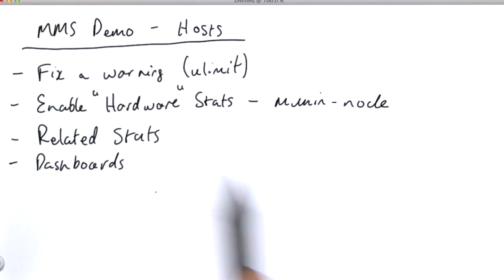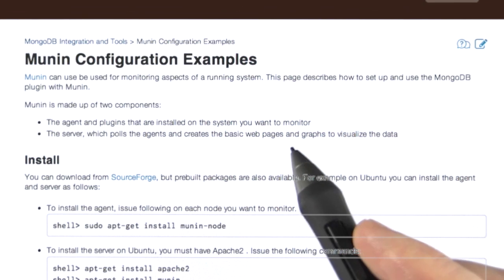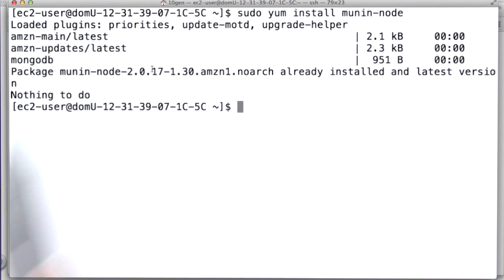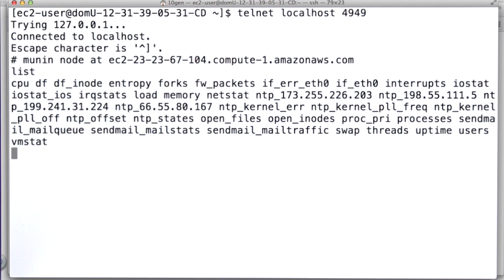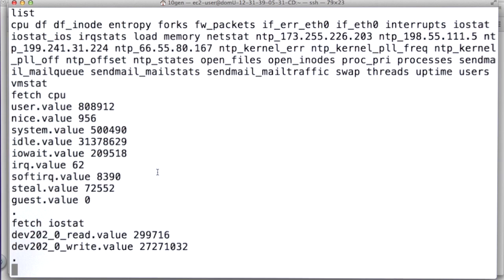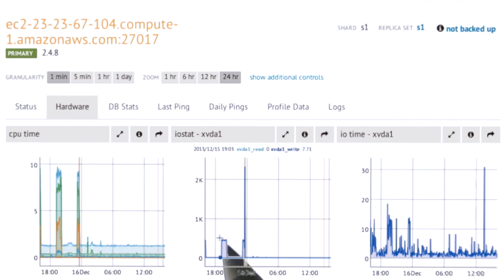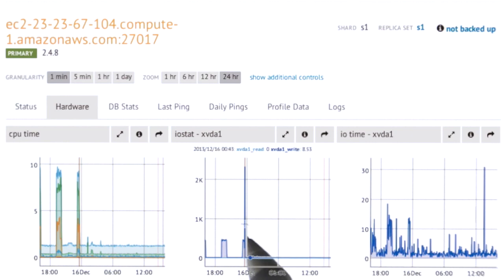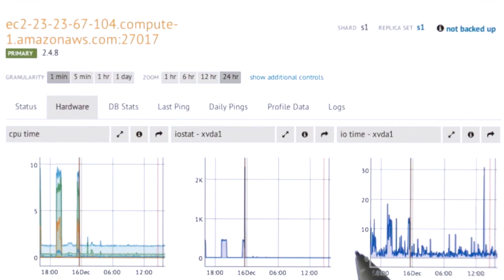5 5 Hardware Monitoring with Munin Node